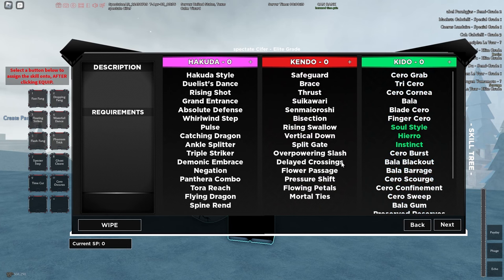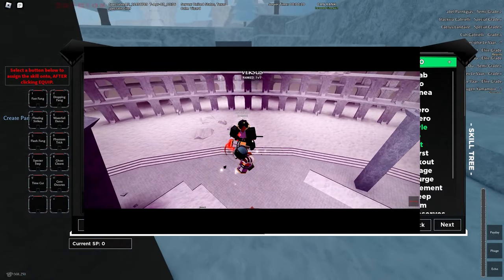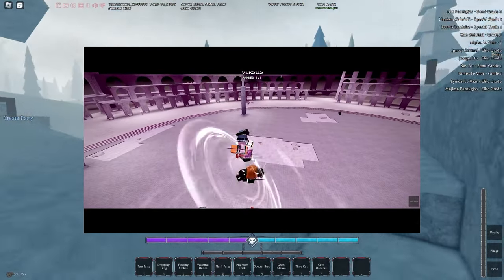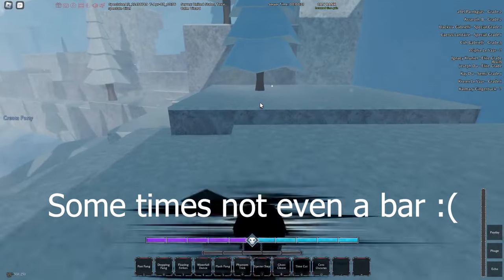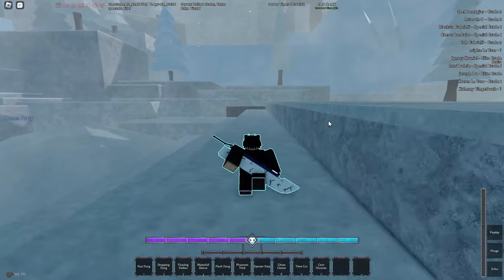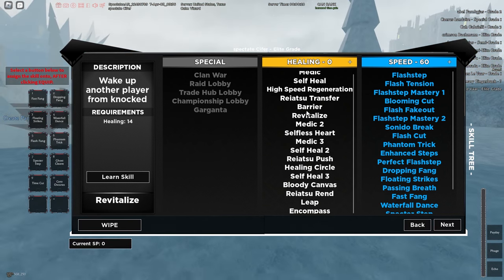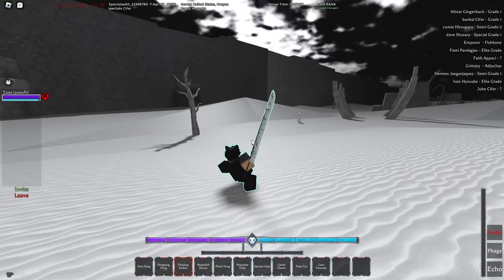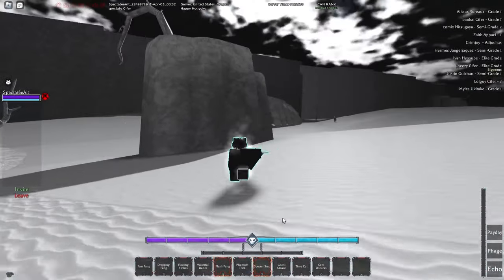[Type Soul] Updated Skill Tree Guide!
❤️Make Sure to Sub if you enjoyed this video!

CODES:
ohwowcool
delayedwhoops
bloodedged